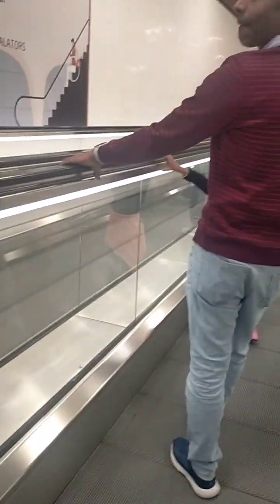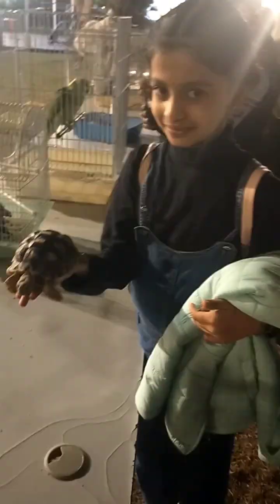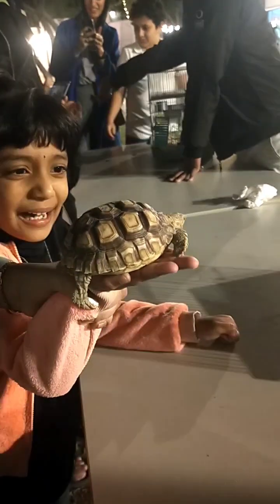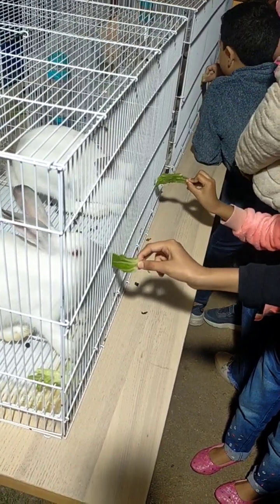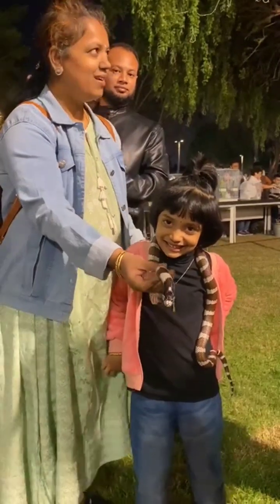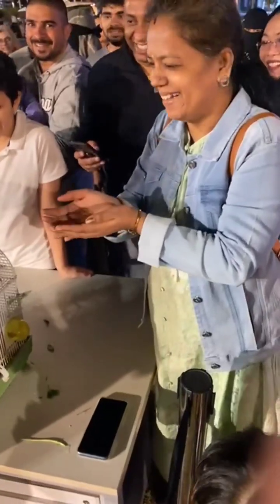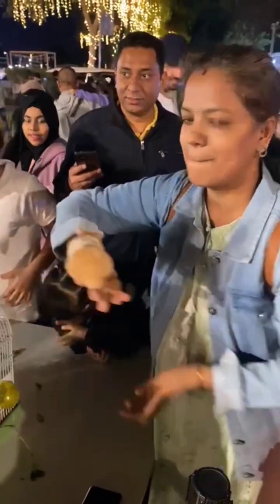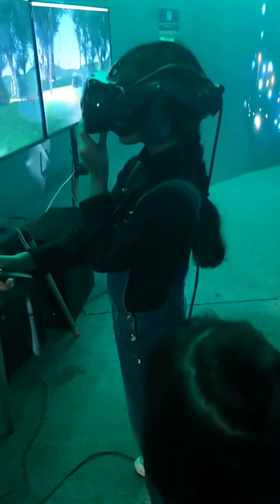💥 weekend Friday mini vlog from Qatar tamil#expo2023qatar family zone activities living in qatar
weekend Friday mini vlog from Qatar tamil#expo2023qatar family zone activities living in qatar#tamil family in Qatar